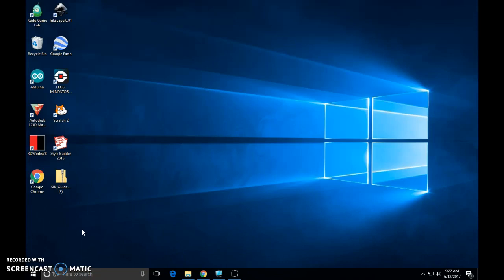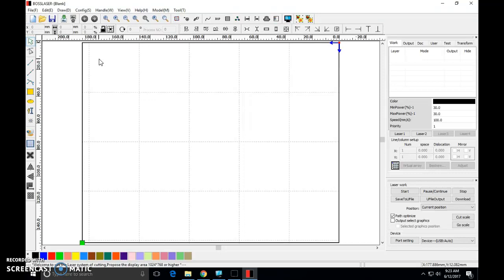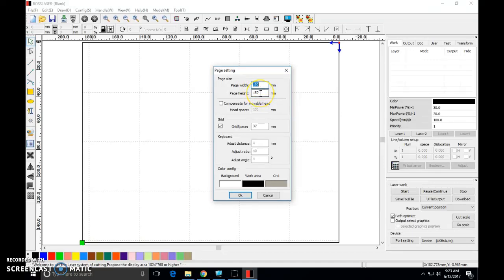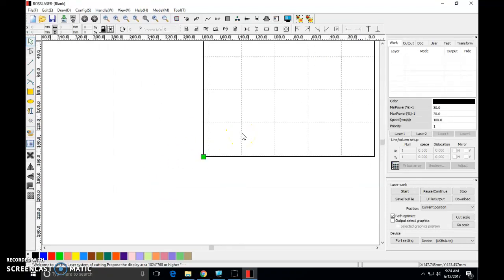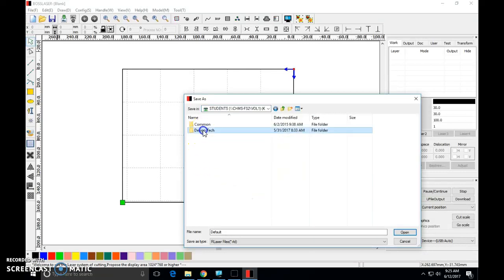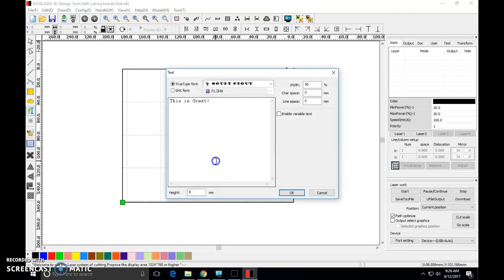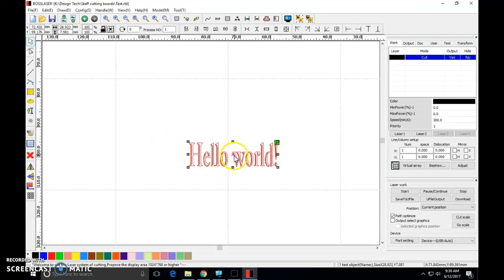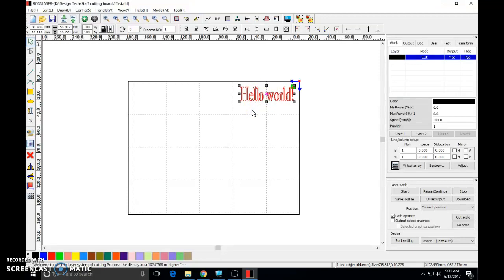Boss Laser #1. Intro, saving, sizing, text.